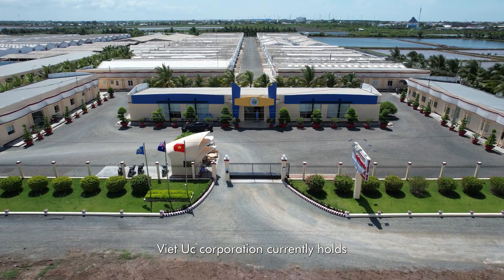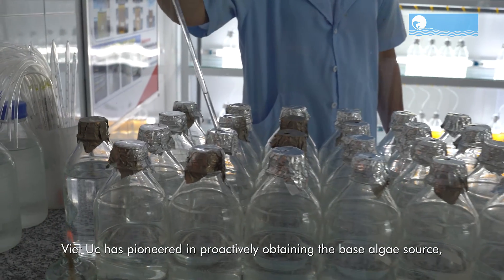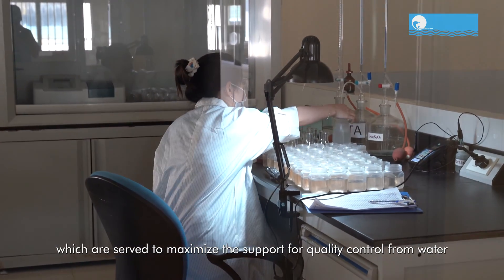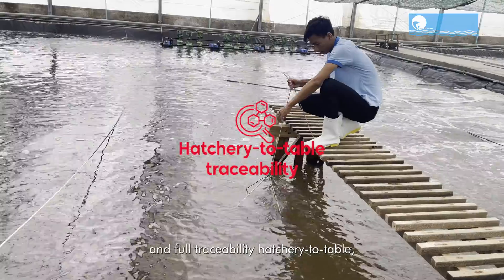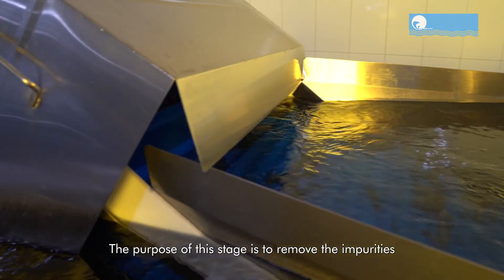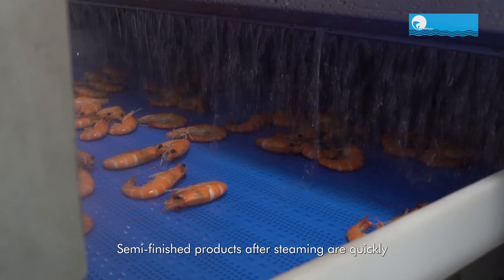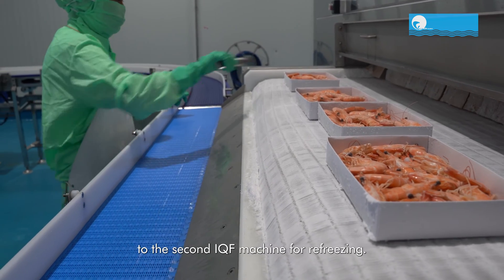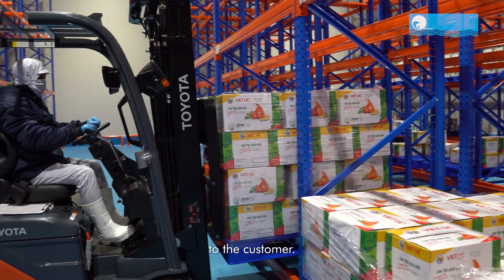Vannamei Shrimp: Modern Technology Delivering Quality Products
Discover the fascinating journey of Vannamei shrimp production, where cutting-edge technology meets traditional expertise to deliver unparalleled quality seafood products. In this captivating exploration, we delve into the innovative methods employed in raising Vannamei shrimp, from hatcheries to advanced aquaculture facilities. Witness firsthand how modern techniques ensure the utmost care for the shrimp, resulting in superior taste, texture, and sustainability.

Join us as we unravel the seamless integration of science and nature, leading to the production of premium Vannamei shrimp sought after by seafood aficionados around the world. Embark on this enriching adventure to understand how modern technology is revolutionizing the shrimp industry and setting new standards for premium quality products.

VIETOCEAN SEAFOOD VIETNAM

Address: 08th Floor, 34 Hoang Viet Street,
Ward 04, Tan Binh District, Ho Chi Minh City, Vietnam

00:00 - 0:10 Intro
00:11 - 3:06 Shrimp Seed Production
03:07 - 4:11 Shrimp Farm
04:12 Factory Processing